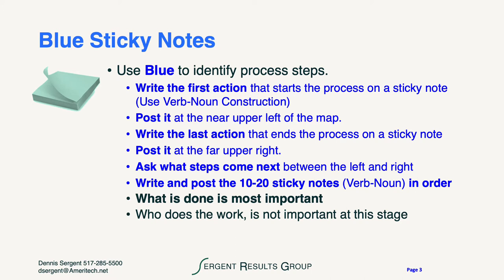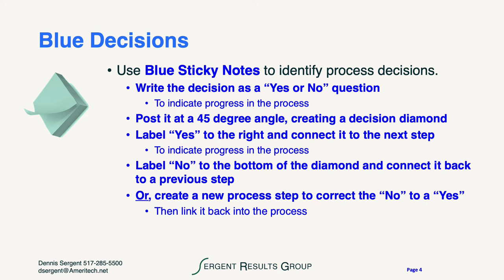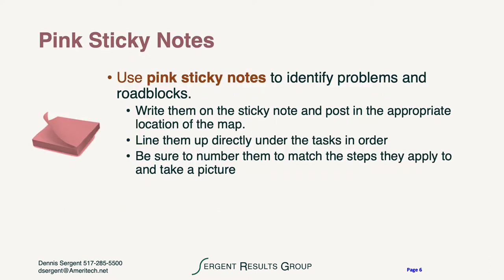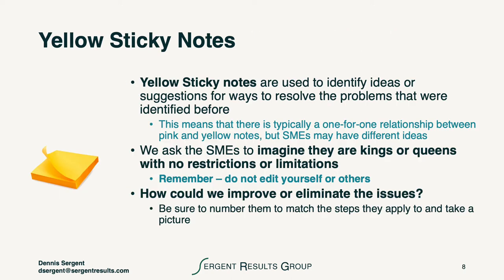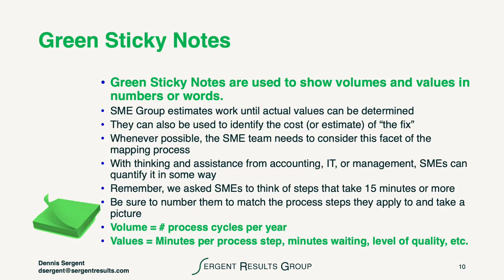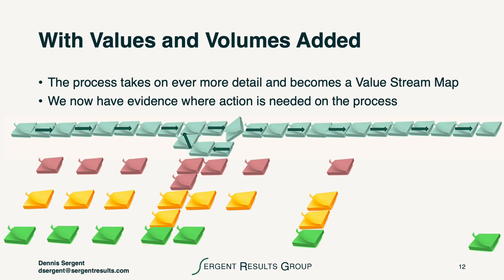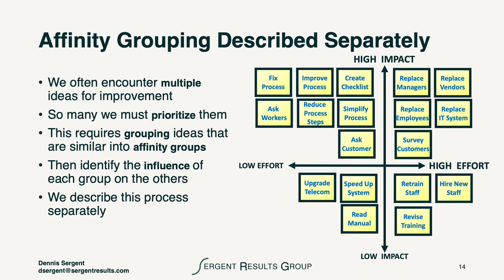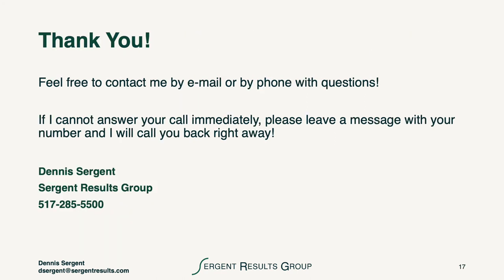Value Stream Mapping - How To Map With SMEs - Part 3 of 3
Value Stream Mapping (VSM) requires preparation for Subject Matter Experts (SMEs) and facilitation. A facilitator with process discipline should do the following with SMEs:
-Review the advance materials and process with entire SME team
-Capture the process flow and decisions
-Identify the roadblocks and pain in the process
-Brainstorm ideas for improvement
-Detail volumes and values
-Prioritize action items